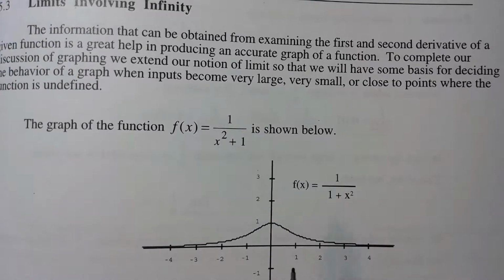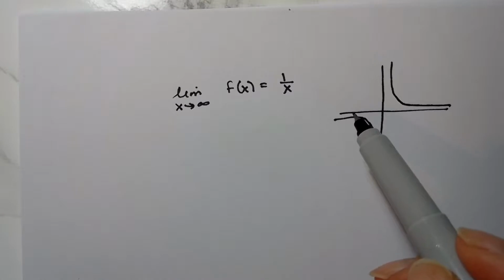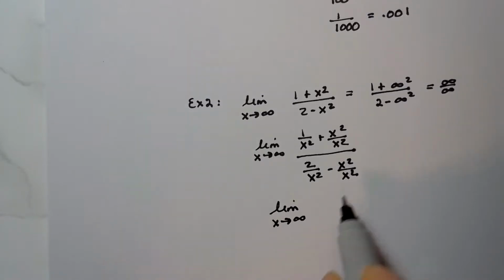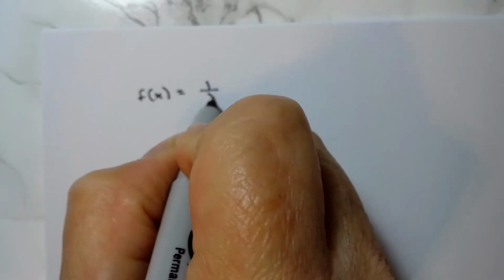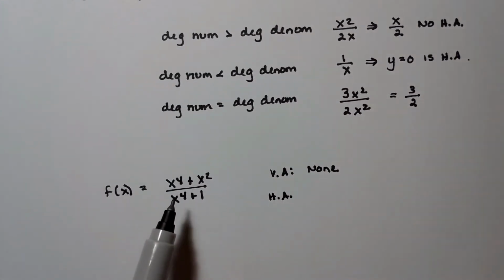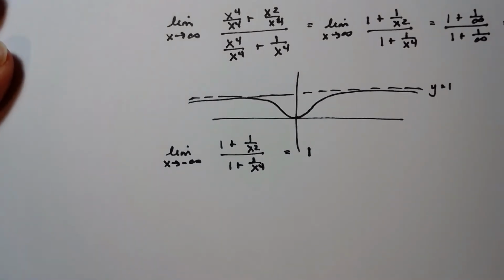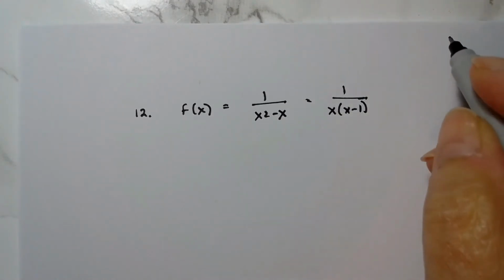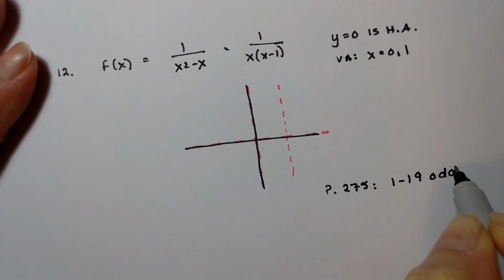Limits at Infinity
Calculus I Limits at Infinity